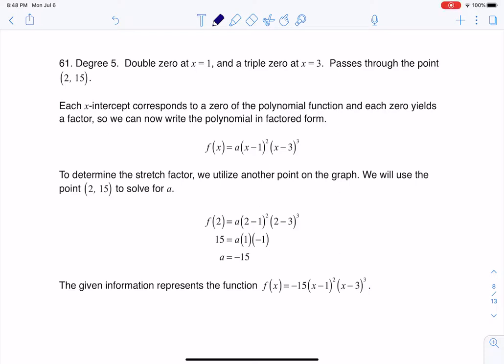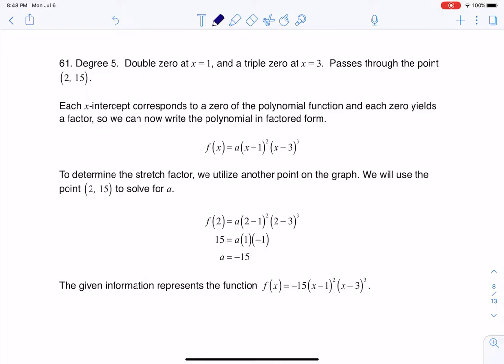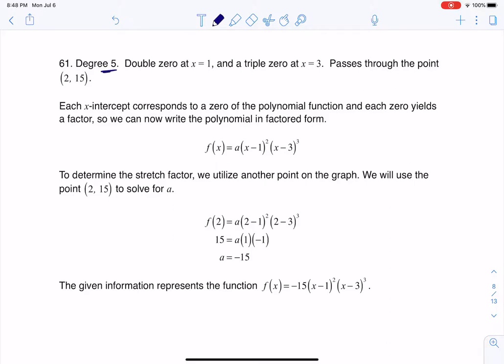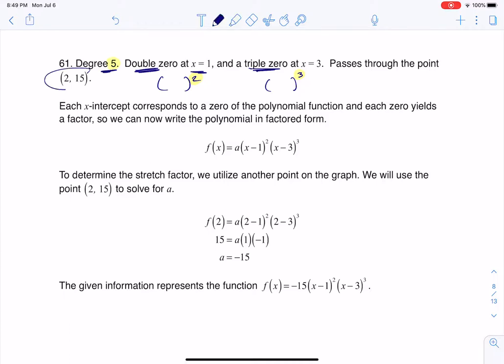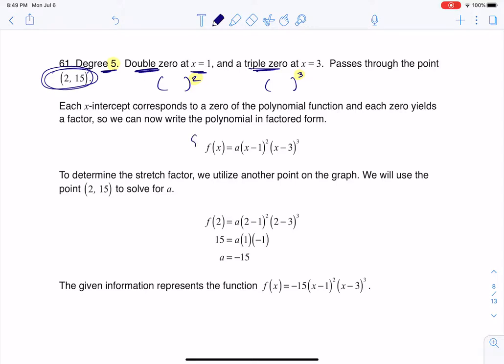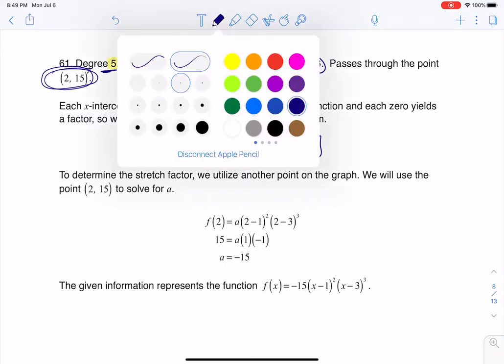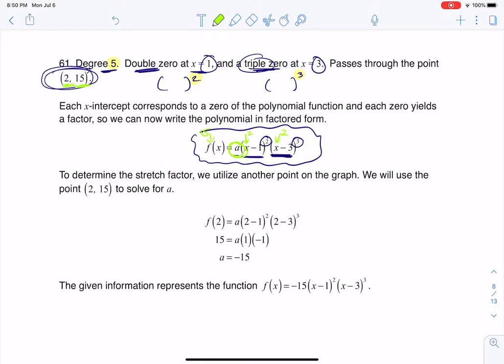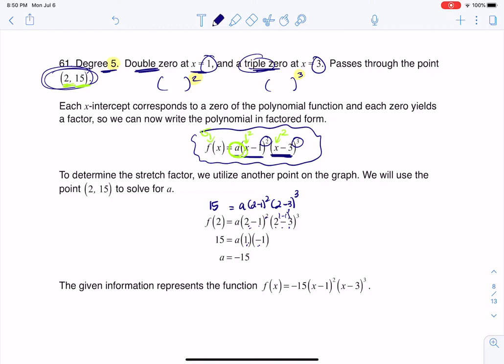Math 31 HW Section 5.3 #61